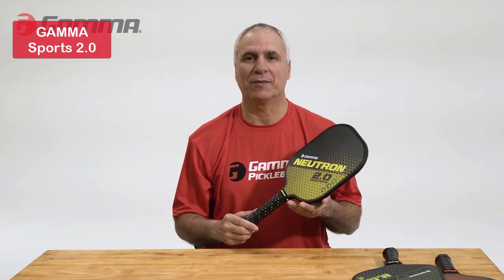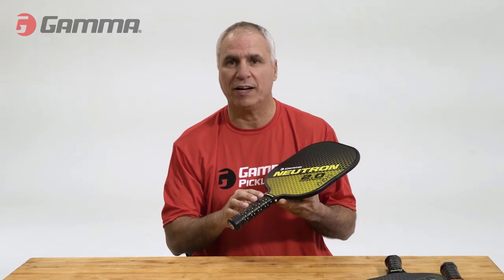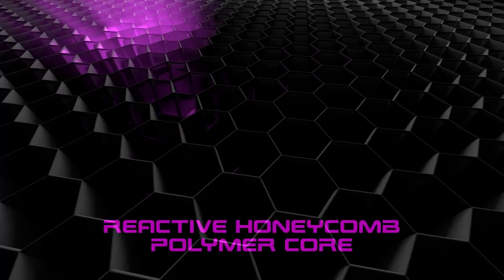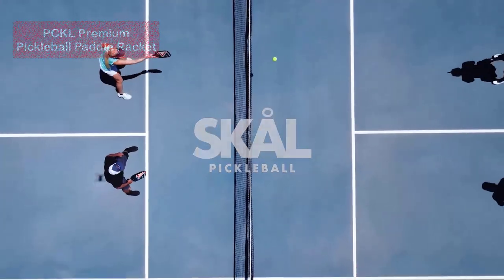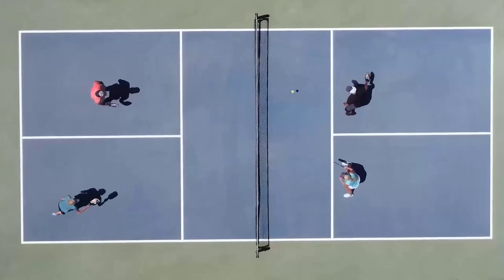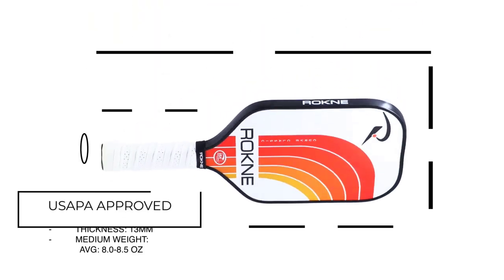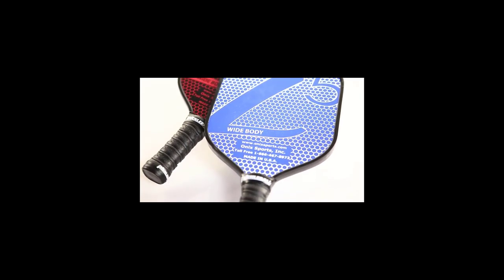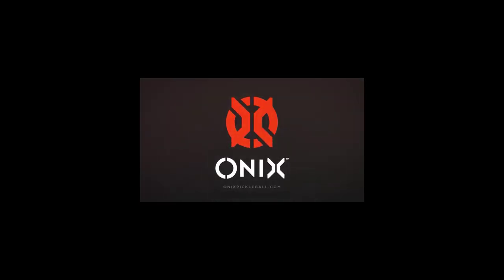Best Pickleball Paddles 2023: Top 5 Picks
Best Pickleball Paddles 2023: Top 5 Picks{Reviews}
⇉ Links to the  Best Pickleball Paddles 2023 we listed in this video:
► 00:00:00 Intro
►00:00:27 GAMMA Sports 2.0
► 00:01:53 JOOLA Vision CGS 16
► 00:01:20 PCKL Premium Pickleball Paddle Racket
► 00:02:39 ROKNE Curve Classic
► 00:03:19 Onix Z5 Graphite
► 00:04:03 Verdict
Where we delve into the world of pickleball paddles and bring you the ultimate guide to the best pickleball paddles of 2023! In this video, we'll explore the top-rated paddles that will revolutionize your pickleball experience and take your game to new heights. From power to control, these paddles offer unmatched performance and are designed to enhance your skills on the court.

Join us as we provide an in-depth analysis of each paddle, highlighting their unique features, construction materials, and cutting-edge technologies. Discover the advantages of using the best pickleball paddles of 2023, including increased shot accuracy, spin control, and overall maneuverability. Whether you're a beginner or a seasoned player, these paddles are engineered to elevate your gameplay and help you achieve your full potential.

But it doesn't end there! We'll also discuss the importance of choosing the right paddle that suits your playing style and skill level. Our expert reviewers have extensively tested these paddles to ensure they meet the demands of competitive players. With our comprehensive breakdown, you'll gain valuable insights to make an informed decision when selecting your next pickleball paddle.

By doing so, you'll be supporting our channel and helping us create more valuable content for you.